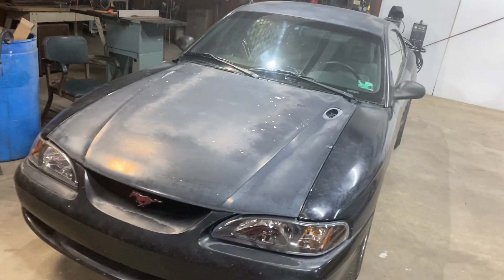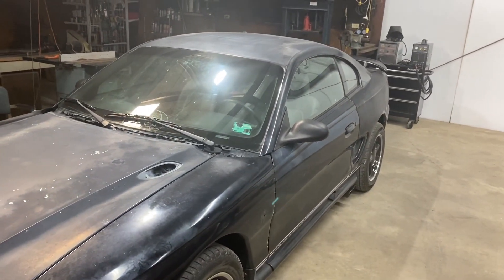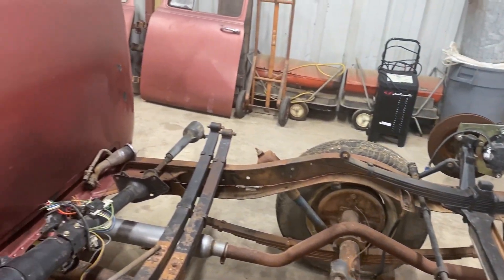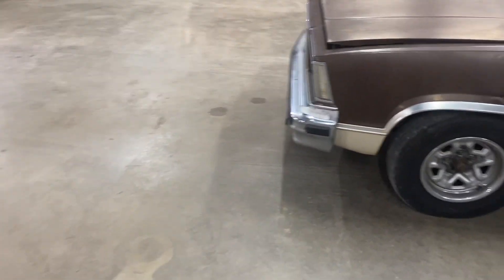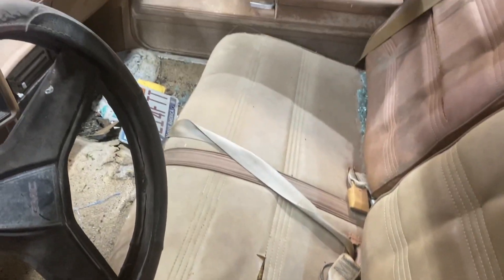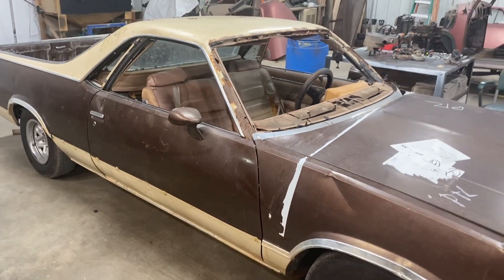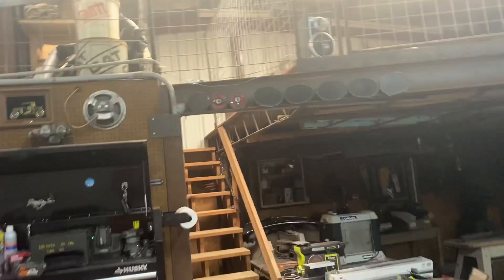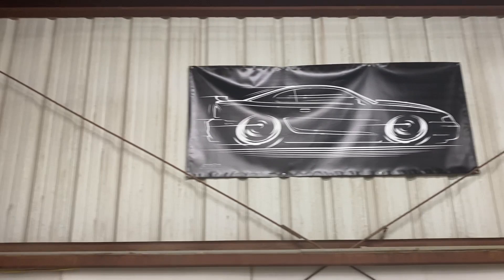New project in the house, see what's happening!